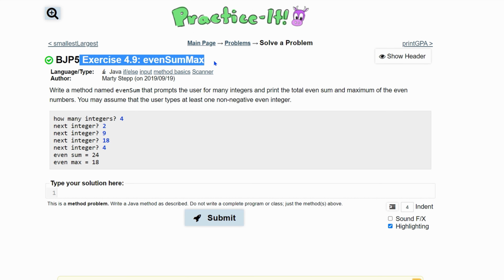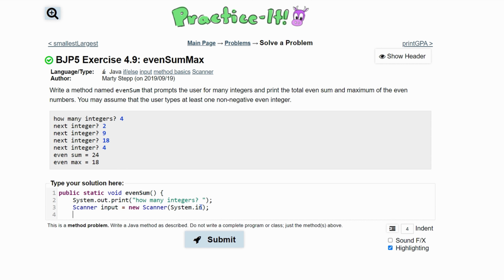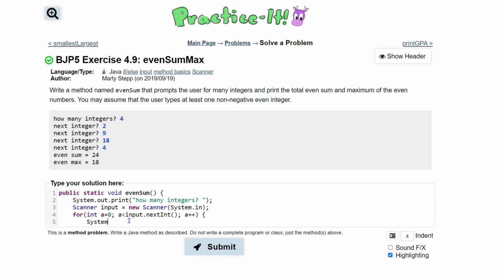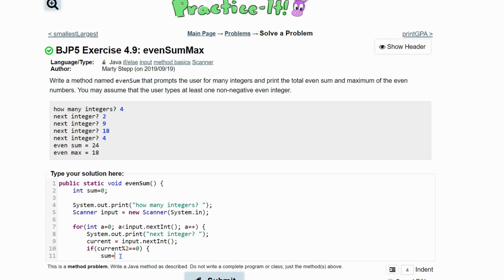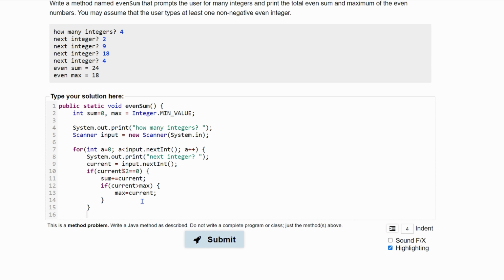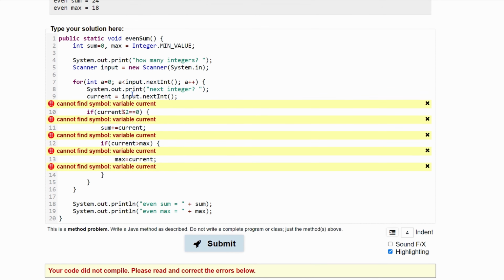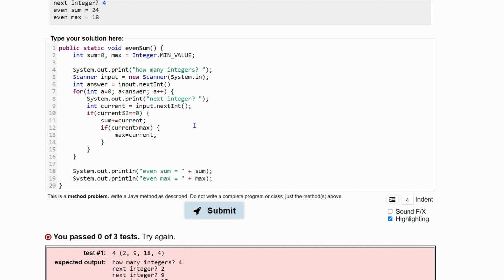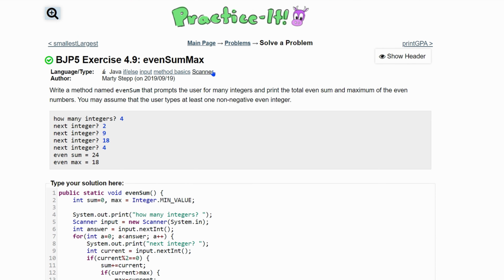Java Practice It | Exercise 4.9: evenSumMax | for loop if/else input method basics Scanner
Question:
Write a method named evenSum that prompts the user for many integers and print the total even sum and maximum of the even numbers. You may assume that the user types at least one non-negative even integer.